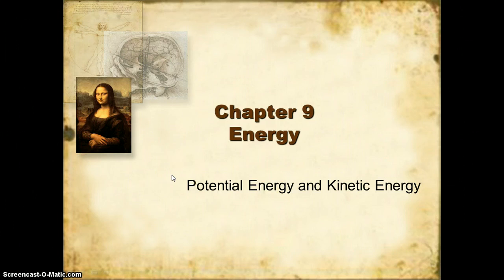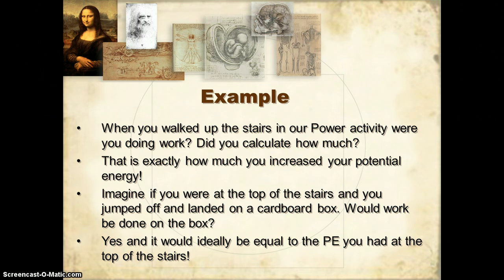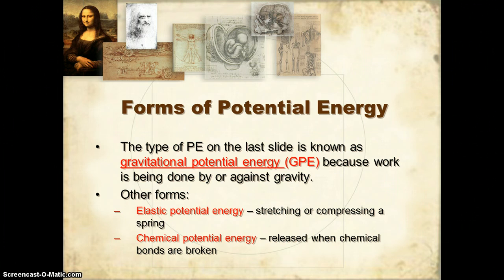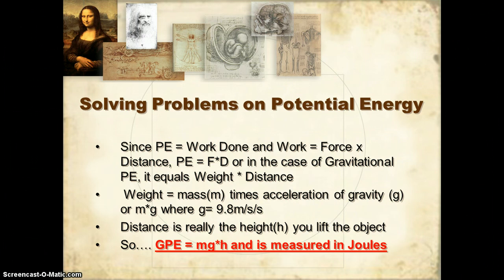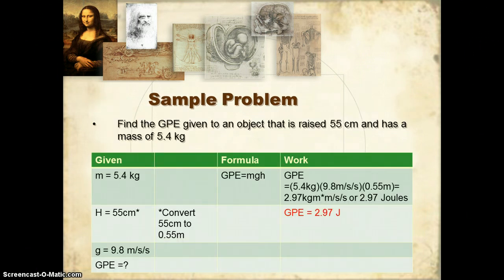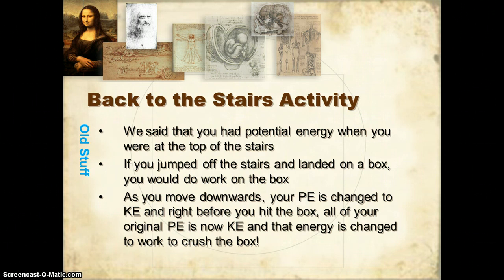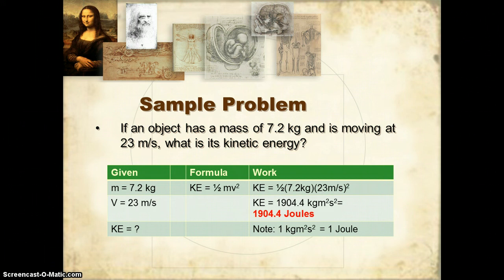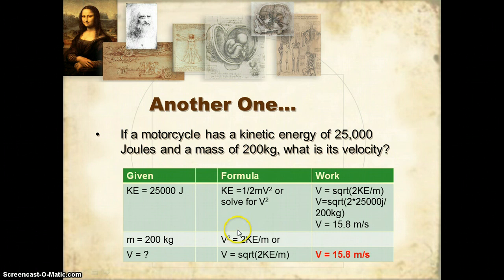Chapter 9 PE and KE Physics 1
Description of PE and KE and sample problems